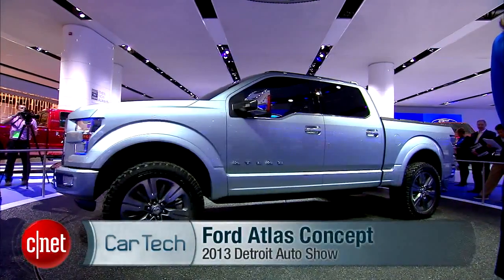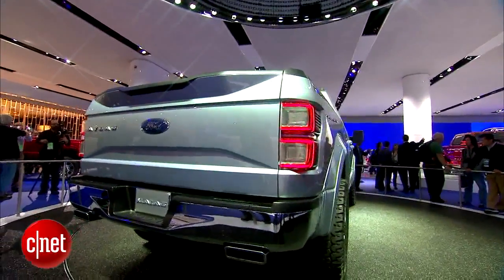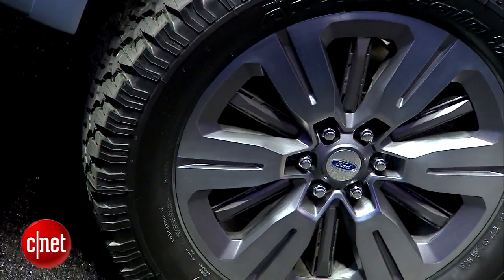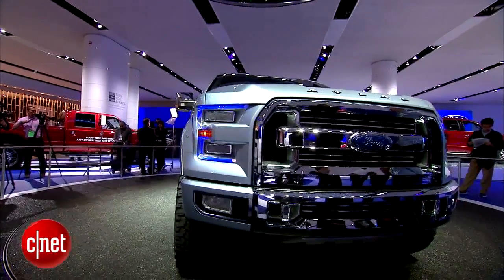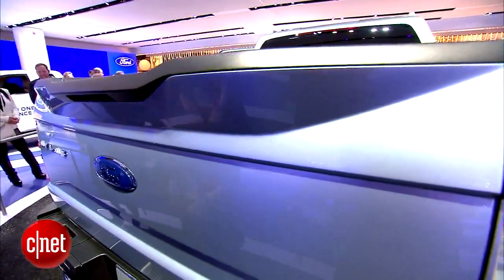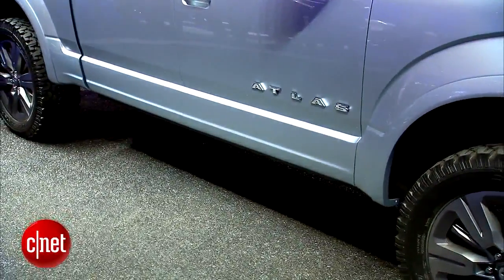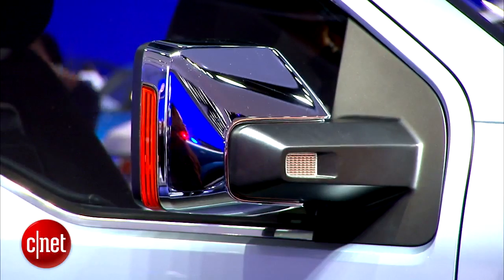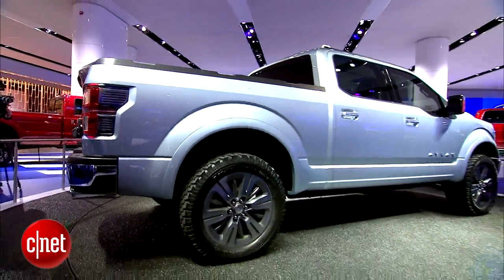Car Tech - Ford's Atlas Concept looks rough and ready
Unveiling their vision of the future for the F-series trucks, Ford rolled out their new Atlas concept at the 2013 Detroit Motor Show.